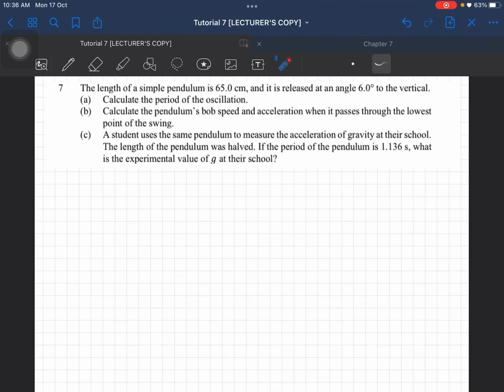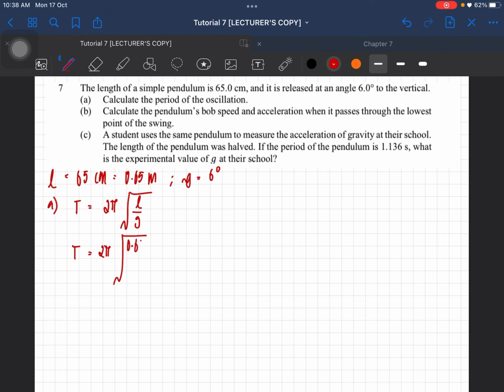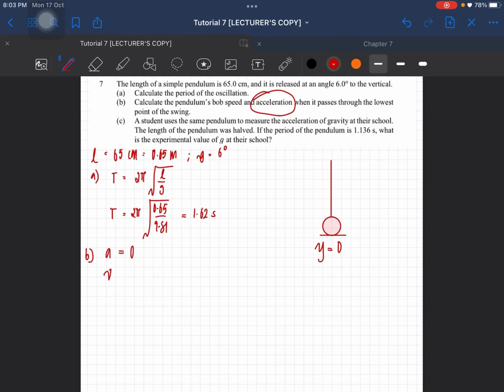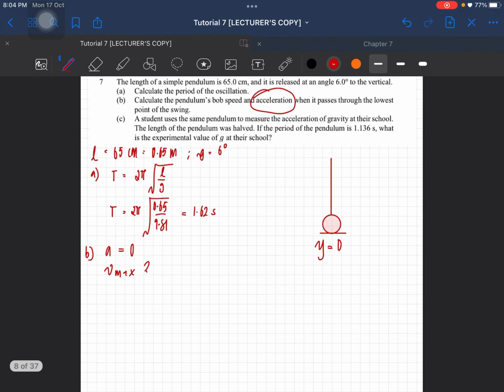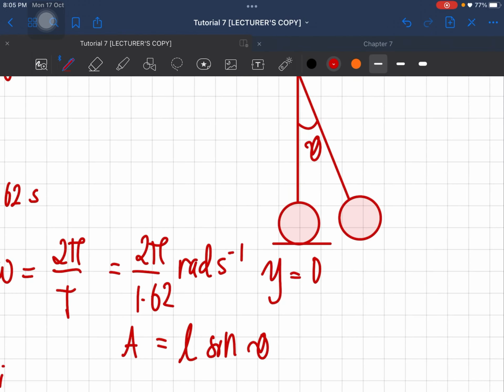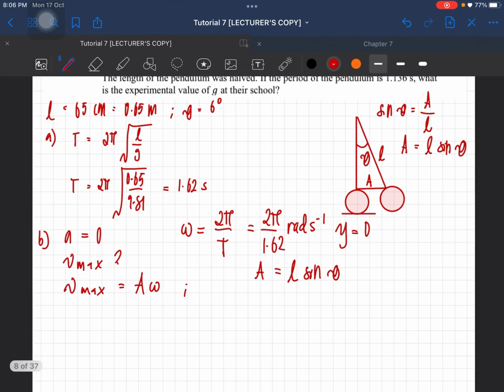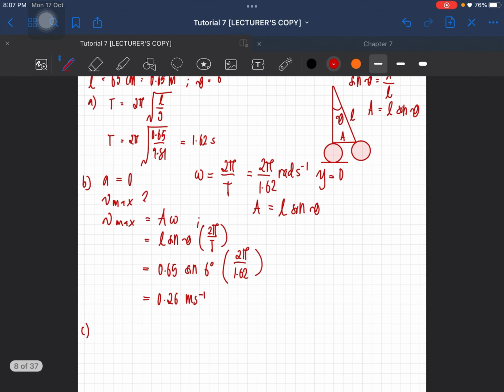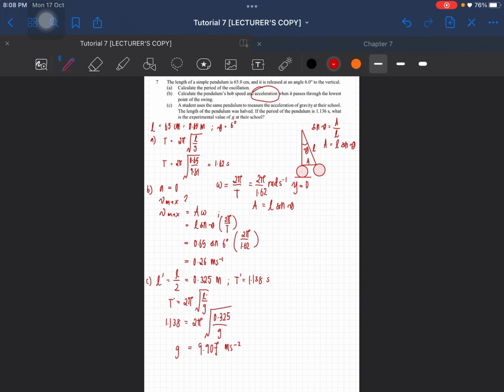Tutorial C7 - Q7